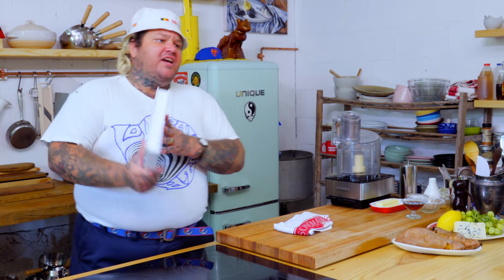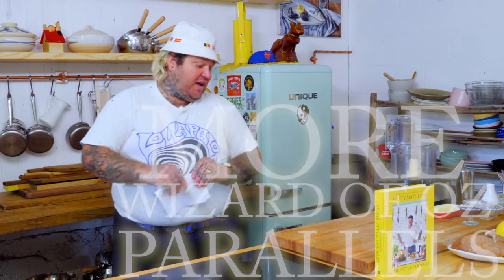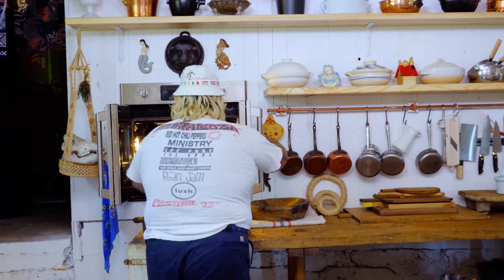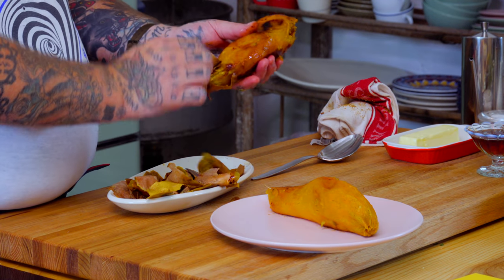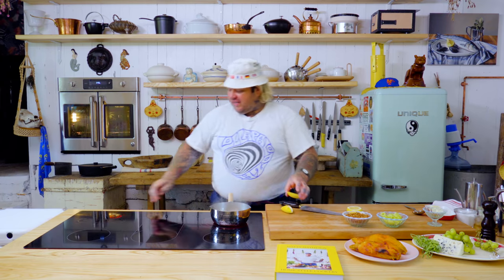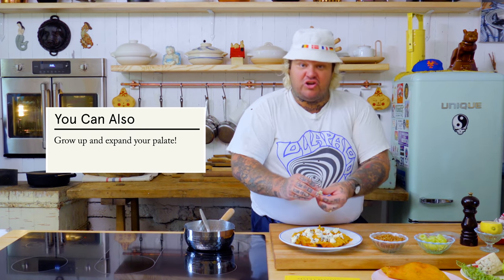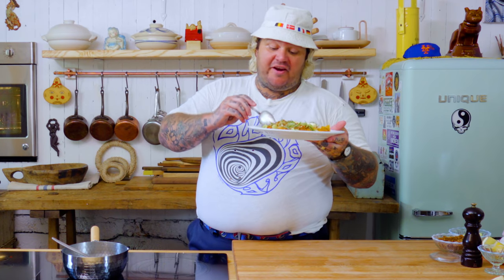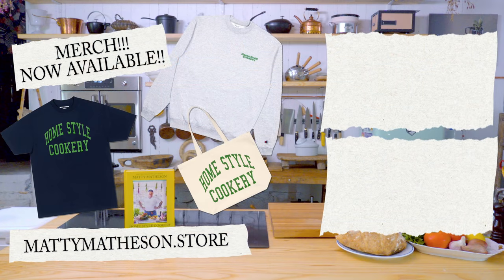Waldorf Sweet Potato Salad | Home Style Cookery with Matty Matheson Ep. 12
ITS A SWEET POTATO DREEEEAM THIS WEEK ON HOMESTYLE COOKERY!!! WE GIVE OUR LETTUCE PALS A BREAK AND BRING IT BACK TO THE 1920S WITH A TWIST ON THIS CLASSIC SALAD! WOW YOUR FRIENDS AT YOUR NEXT GATHERING OR IF YOU WANNA EAT BAKED SWEET POTATOES IN THIS HEAT THEN YOU CAN DO THAT TOO ITS UP TO YOU!! HOME STYLE COOKERY IS ON ITS WAY ‪SEPTEMBER 29‬ ITS GETTING CLOSE!!

ON AMAZON